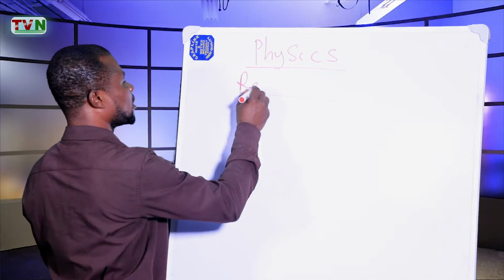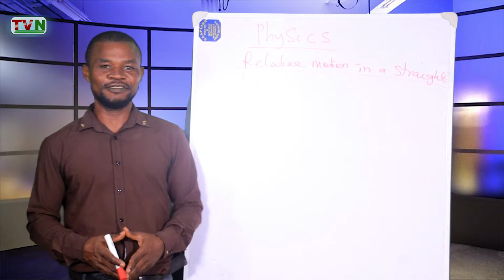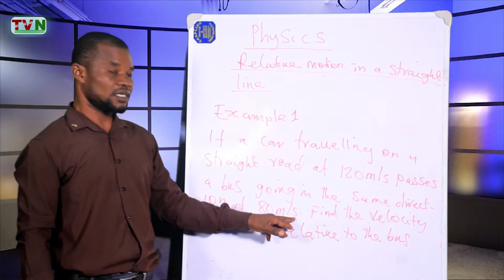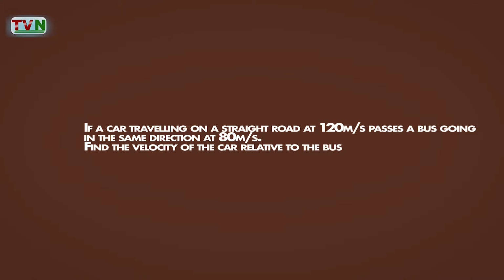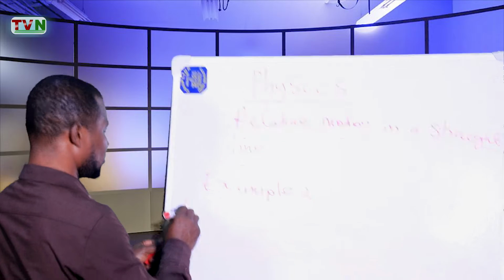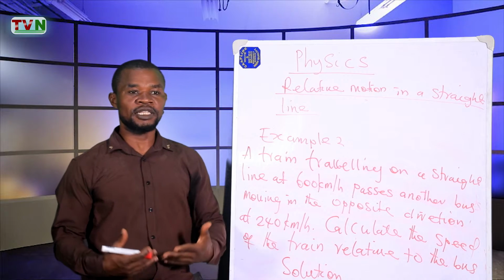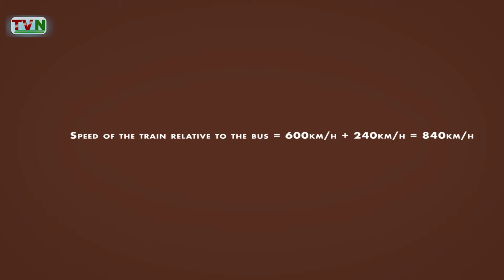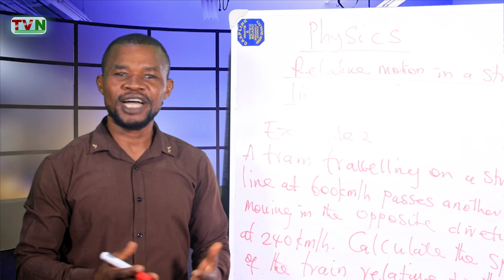Relative motion on a straight line and its calculation